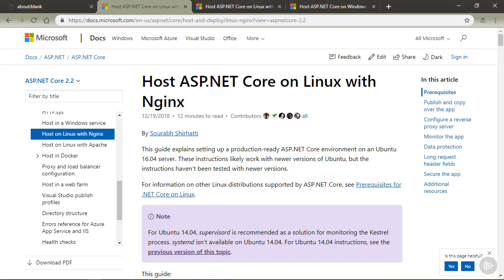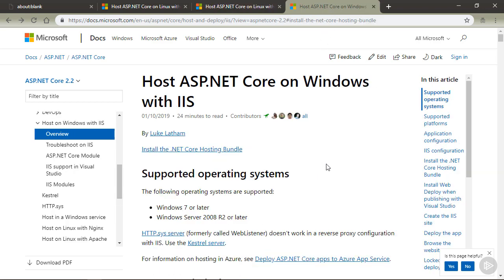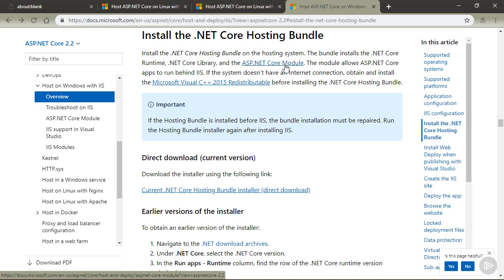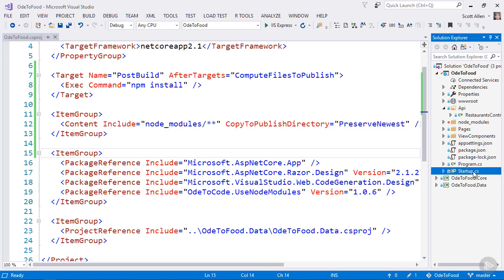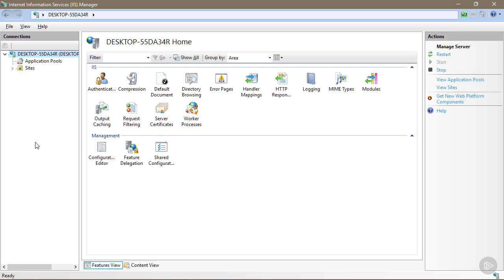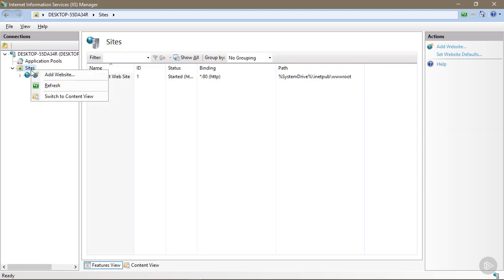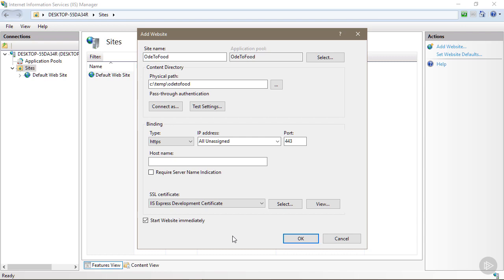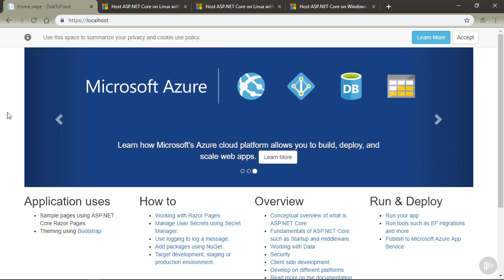05 Deploying to a Web Server